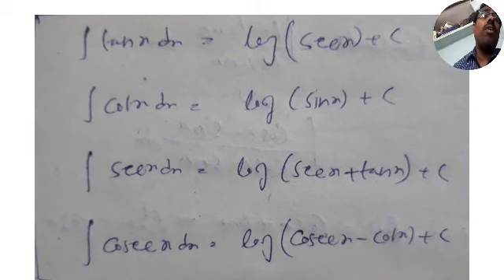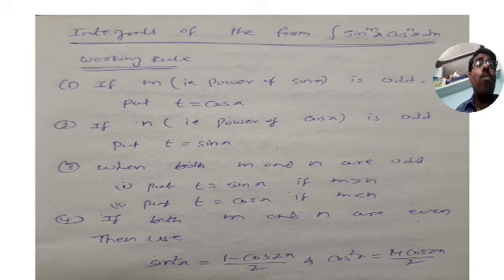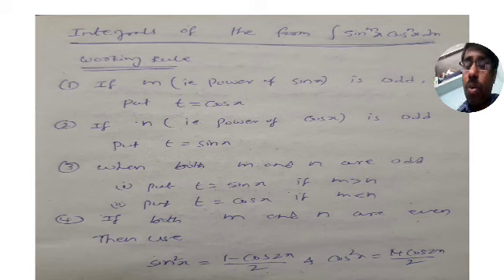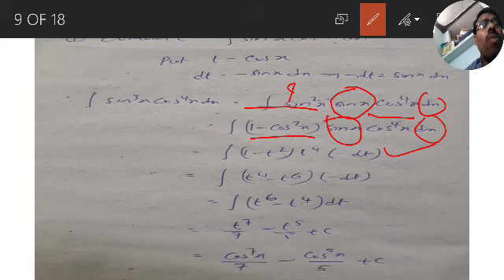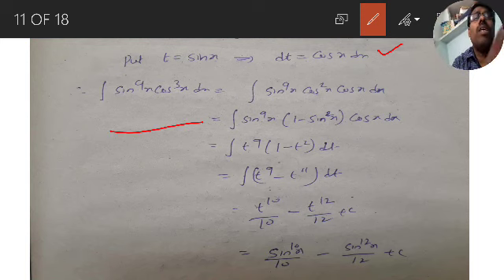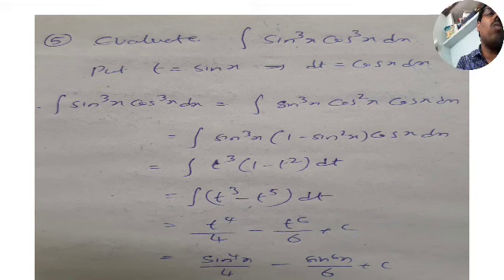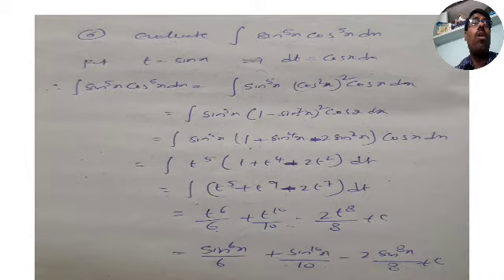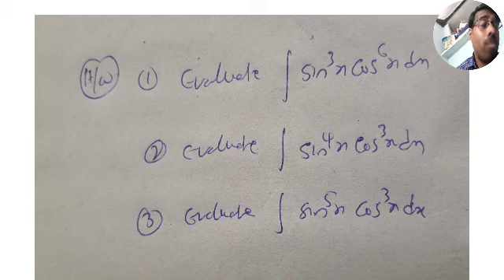Integration by substitution (method 3)